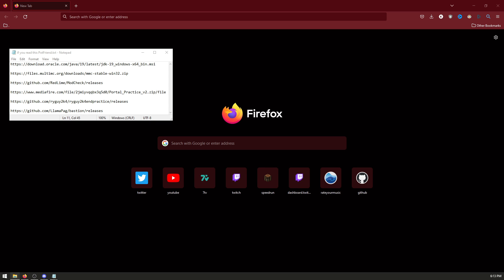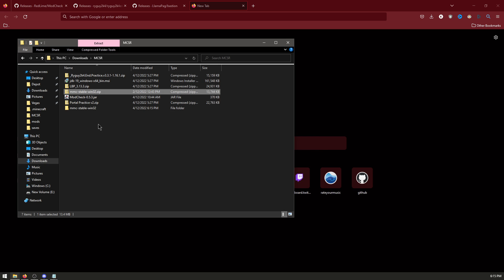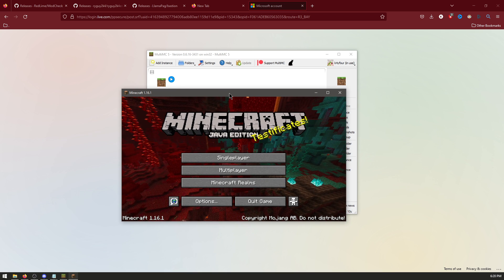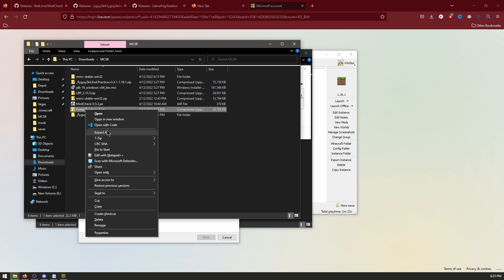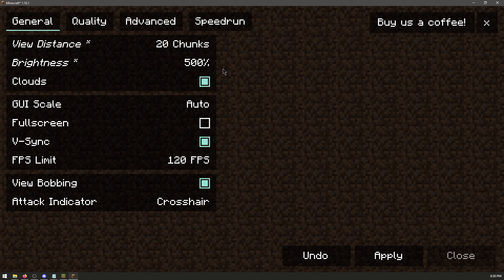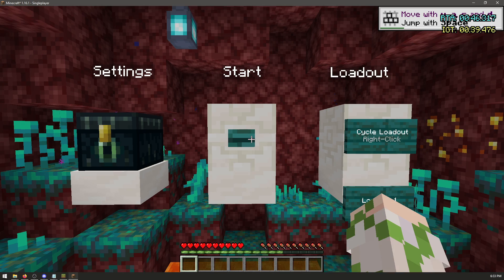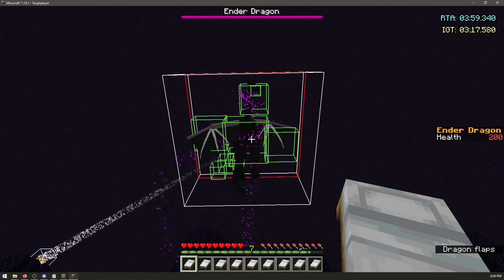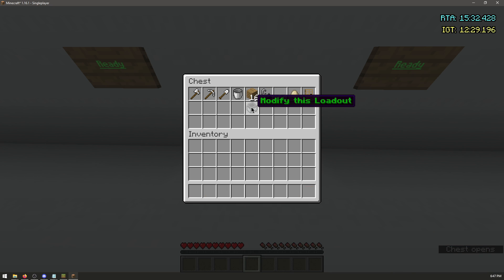2023 How to Setup Minecraft Speedrunning Guide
New Minecraft Speedrun Tutorial install legal mods, practice maps, timer, settings

0:27 Downloading
0:44 MultiMC
1:46 ModCheck mods
2:13 Practice maps
2:57 Settings
3:35 Start/reset speedruns
3:47 Bastion practice map
4:26 End onecycle tutorial
5:17 Portal practice map
5:31 Outro
5:40 Magma Ravine L 2-deep
6:05 Magma Ravine L 1-deep
6:37 Lava Pool Portal 2-deep
7:06 Lava Pool Portal 1-deep